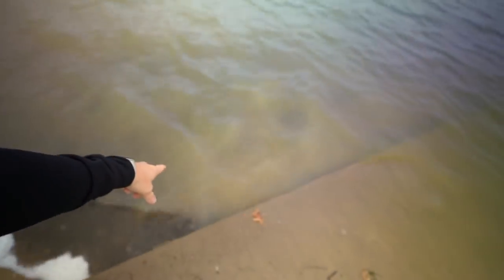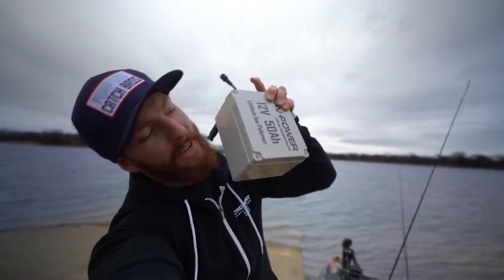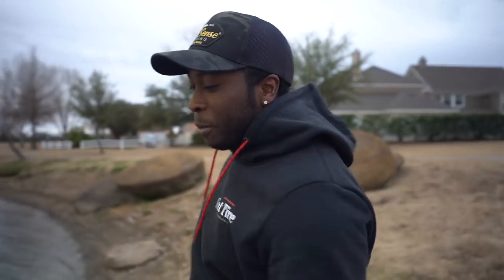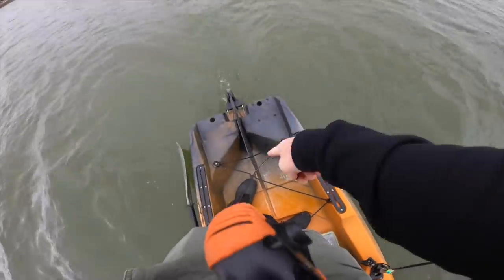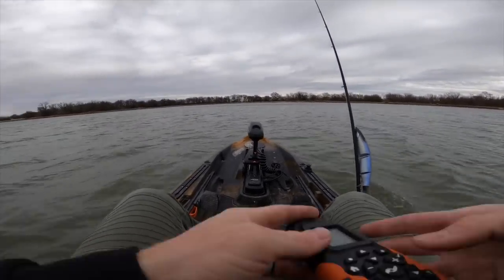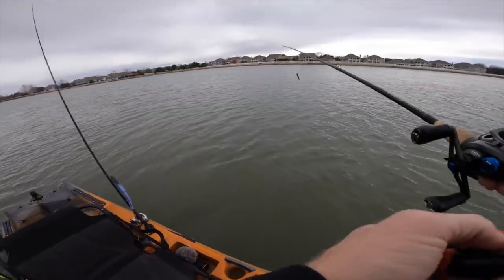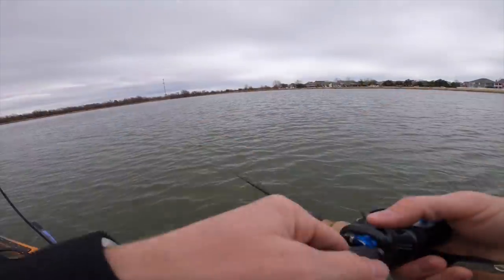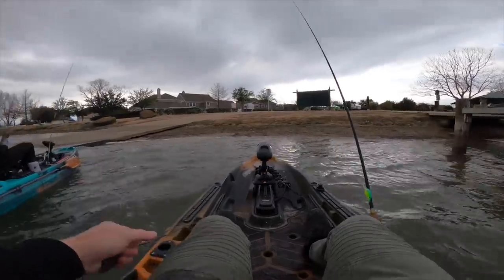Ouch!!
I literally always mess something up!

In today’s vid I go out kayak fishing with Pondboys and give winter fishing tips and talk details about the Old Town Canoes Auto Pilot 120 fishing kayak.